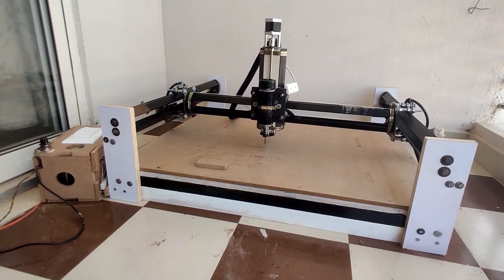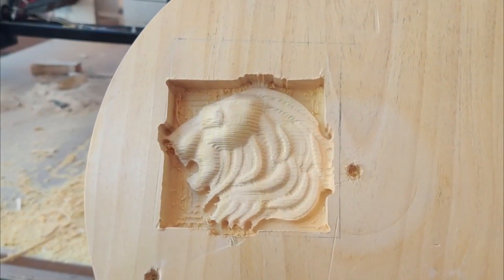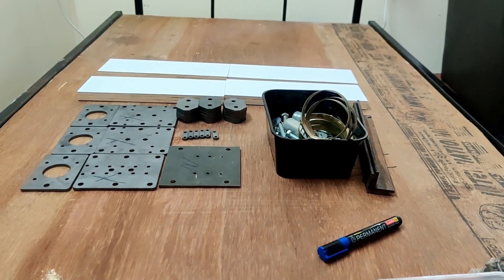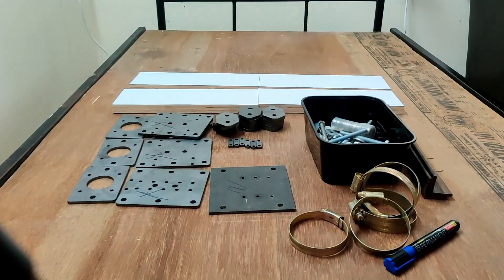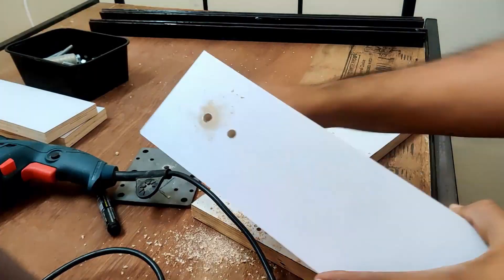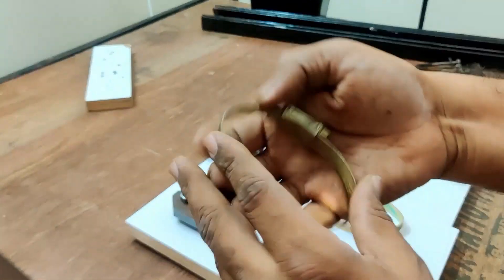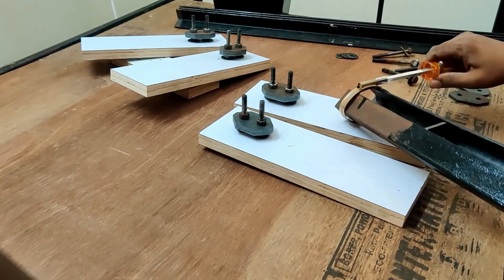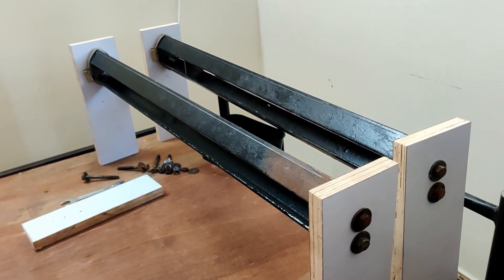Home Made CNC Machine From Scratch Less Than $150 Episode 1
Description:
In this Video I will briefly go over the CNC machine that we are going to build and also we are going to build the Y-axis rails for the CNC machine

link for the image file with all the required parts.

In this channel we will build DIY Hobbyist stuff like CNC machine, 3D printer, Laser engraver, PCB maker.. etc.. from scratch
The idea is to build these machines using easily available and cheap materials. The first season is for the CNC machine and we will try to build it for less that 150 USD.